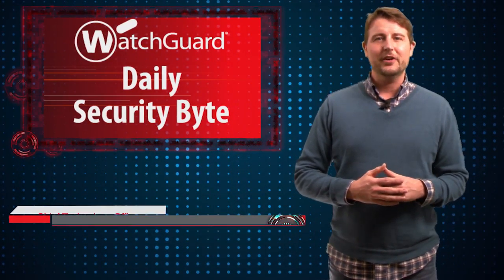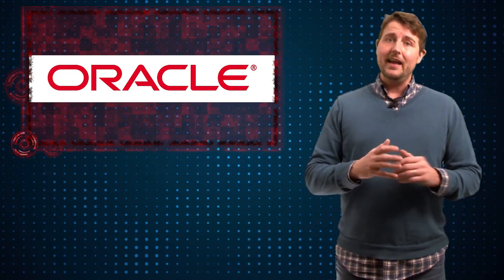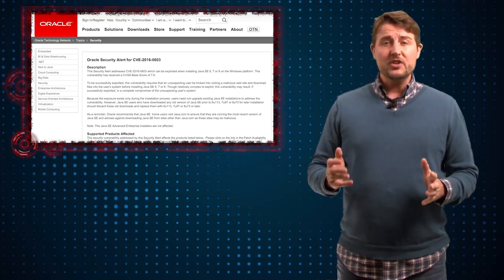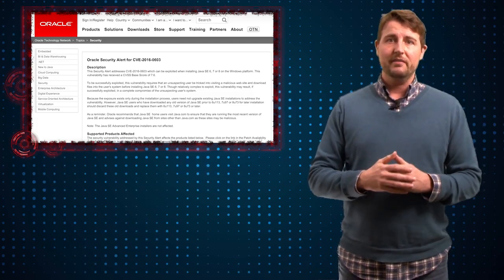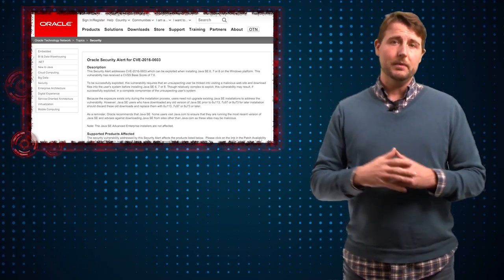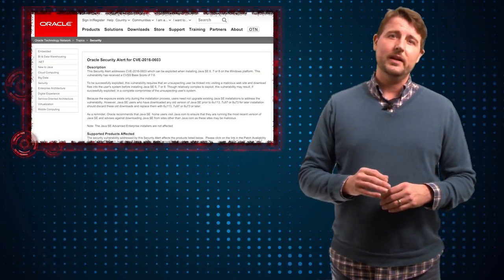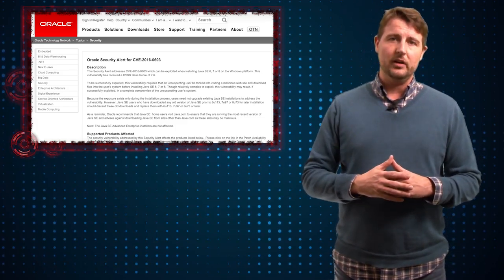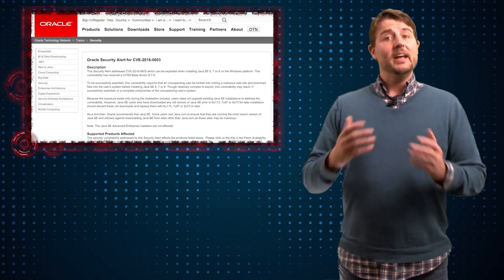Emergency Java Update- Daily Security Byte EP. 213